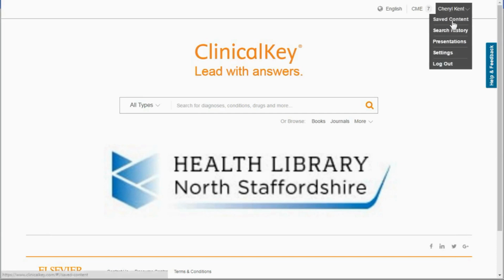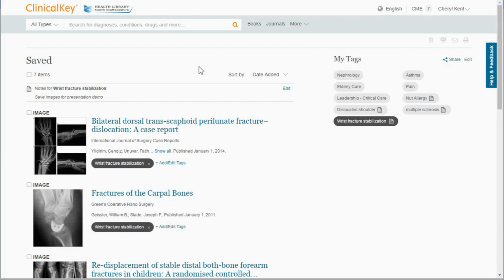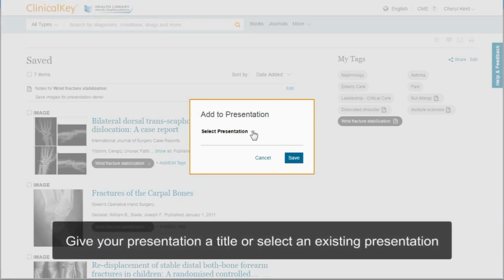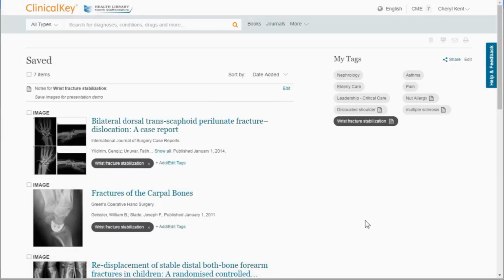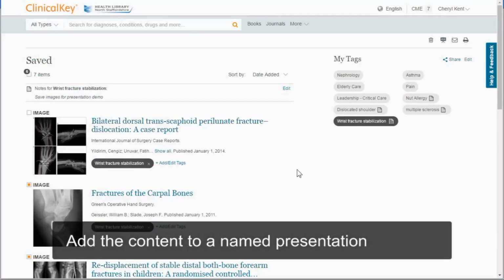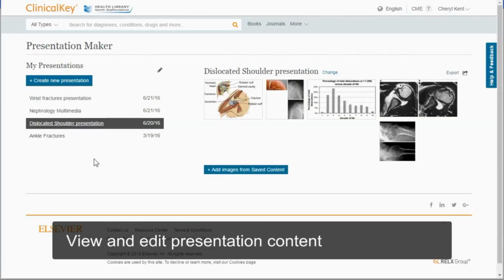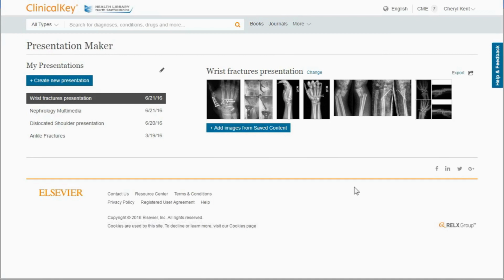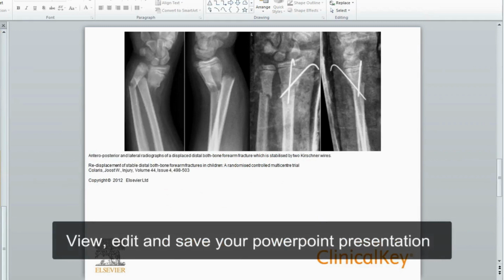Clinical Key: Presentation Maker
Demo of how to use presentation maker in Clinical Key to export to powerpoint